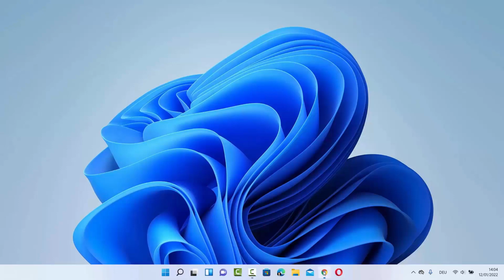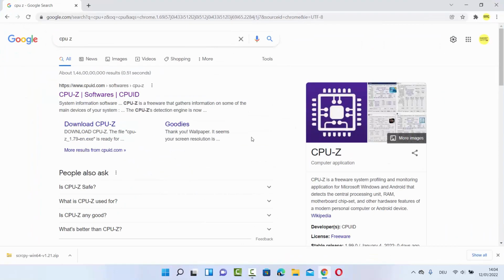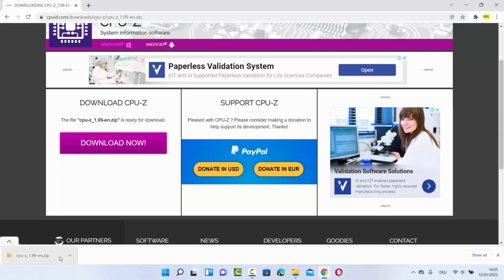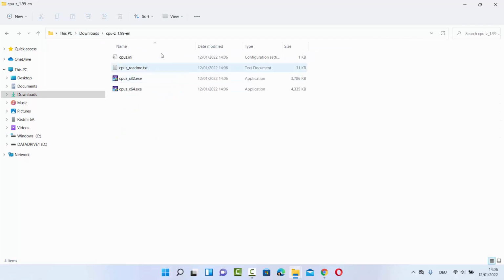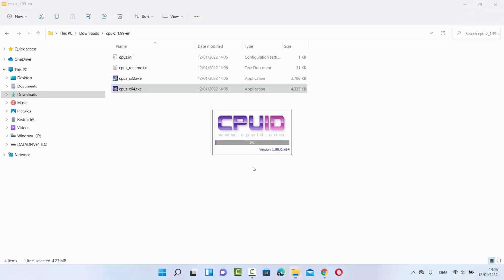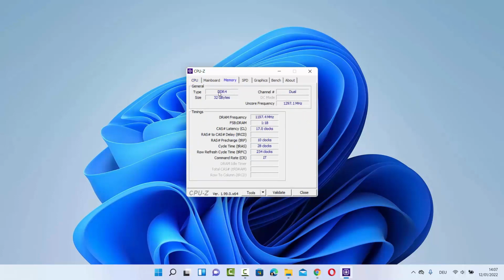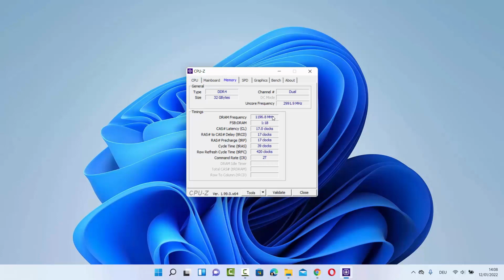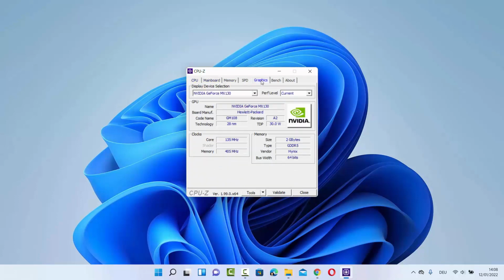How to Download & Install CPU-Z on Windows 11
In this video We will see How to Download and install Cpu-z in windows. So let us see How to Install CPU-Z for FREE.
CPU-Z is a free to use software for collecting information on some of the main devices of your windows 11 system.

topics addressed in this tutorial:
CPU-Z Download (2020 Latest) for Windows 11, 8, 7